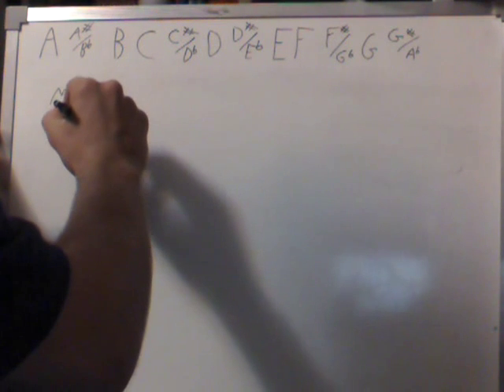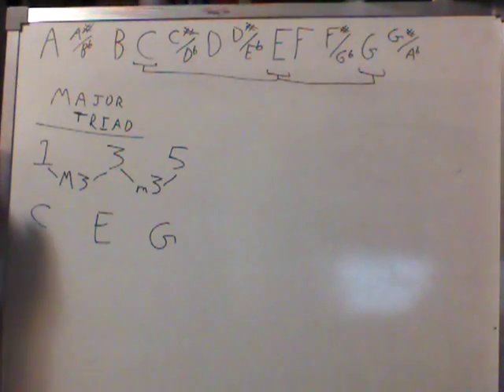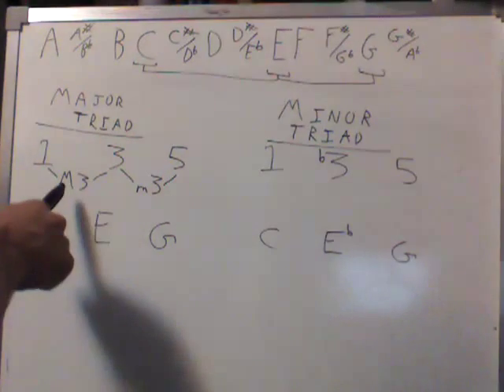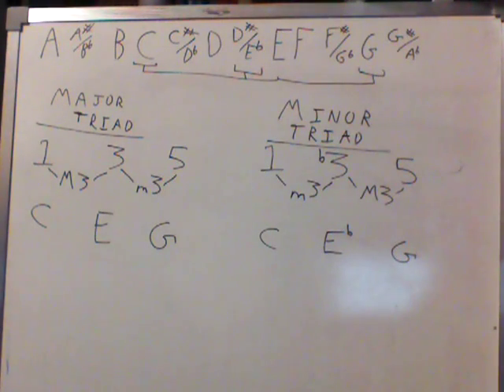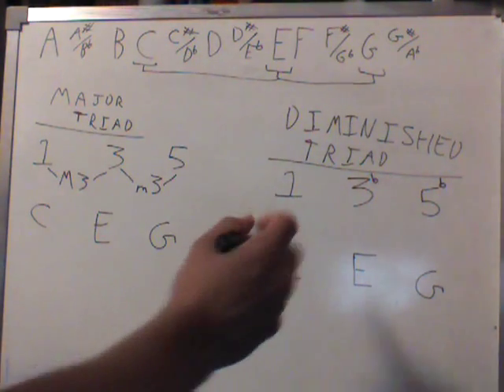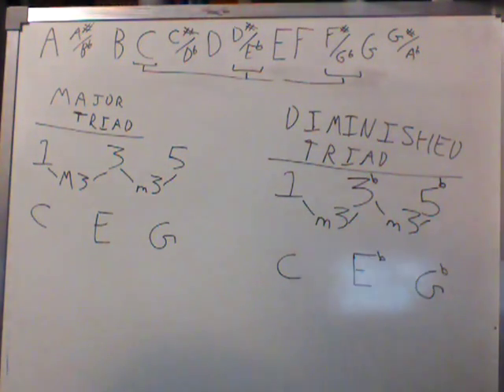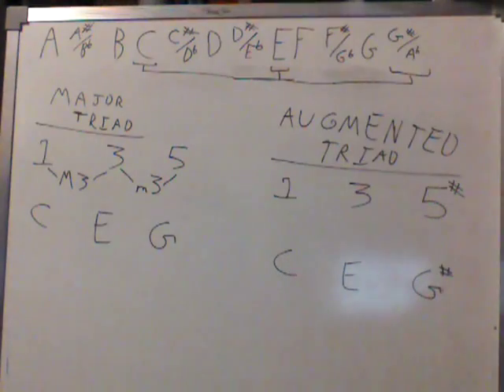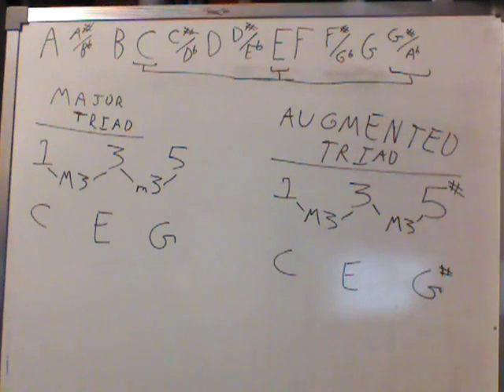Music Theory 9: Minor, Diminished, and Augmented Triads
How to construct a minor, diminished, and augmented triad chord.